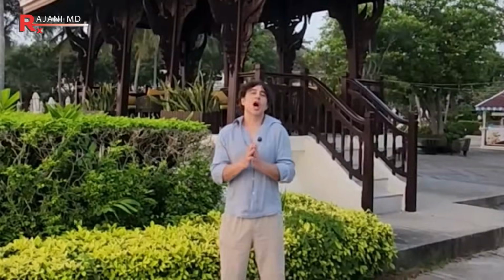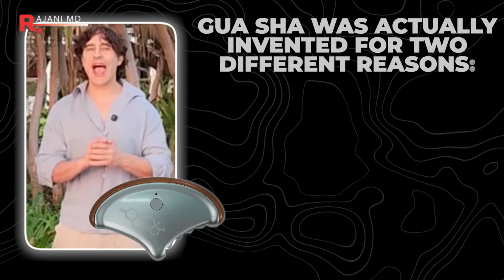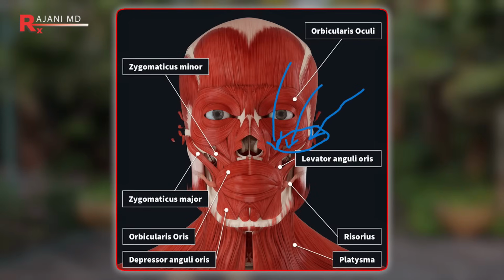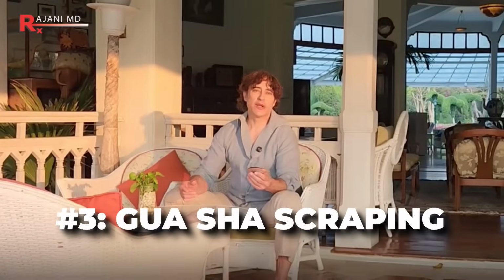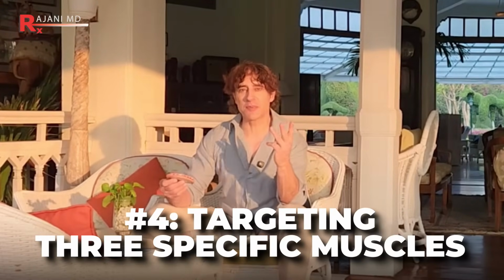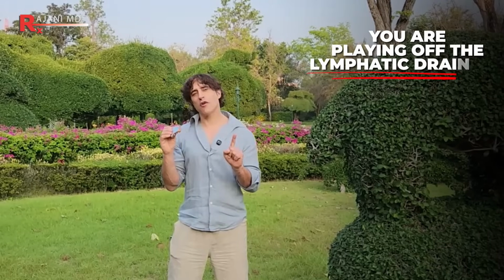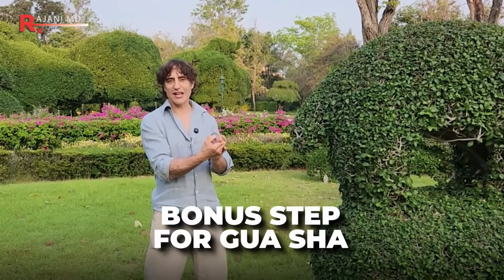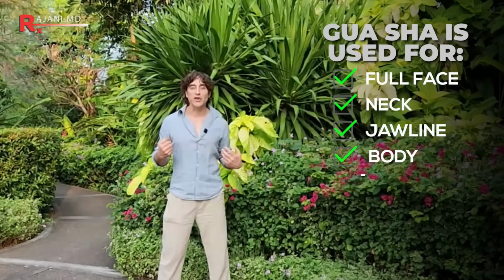The One Technique That Lifts Your Face Without Fillers !!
If you’re over 40 and starting to see your mid-face flatten or your cheeks lose their bounce—this is the lift your face has been waiting for. The cheekbone isn’t just for contour—it's a foundational support structure that holds up the entire lower face. When it drops, everything else follows.

In this video, I show you the exact technique I use to rebuild cheek definition, wake up tired under eyes, and subtly lift the face—naturally. Using a specific vibration mode, we target the zygomatic arch (the "beauty bone") to stimulate circulation, support underlying bone, and reawaken the fascia that gives your face structure.

I’ll show you:
A targeted under-eye rocker move to smooth, de-puff, and lift the tear trough area
My exact 4-stroke method to engage the zygomaticus and risorius muscles—no guessing, just results
How red light and near-infrared (NIR) enhance this technique to go beyond skin-deep
And how vibration can actually help stimulate bone and soft tissue support where it matters most.

Forget lymphatic drainage alone—this is structural sculpting for your face.